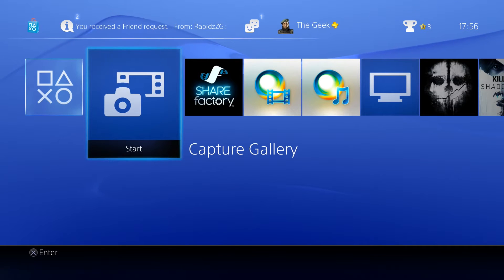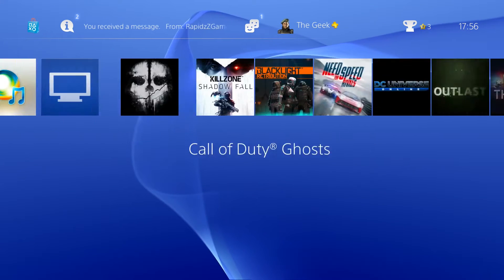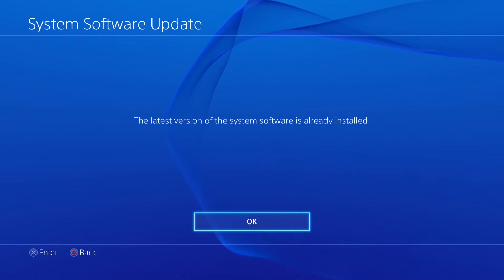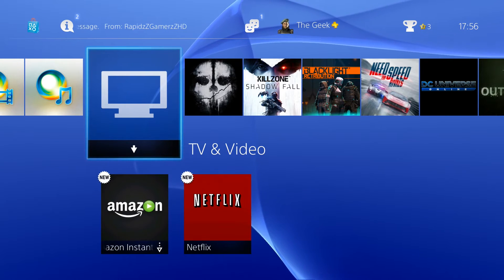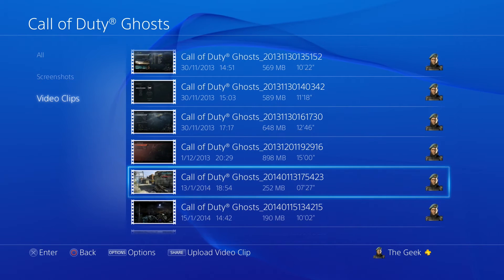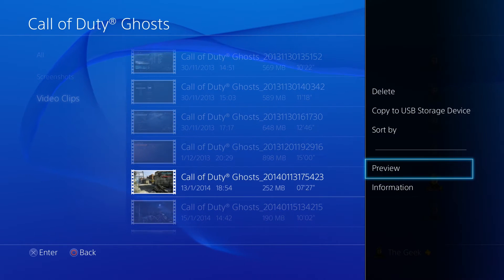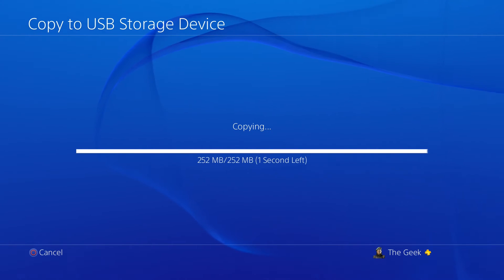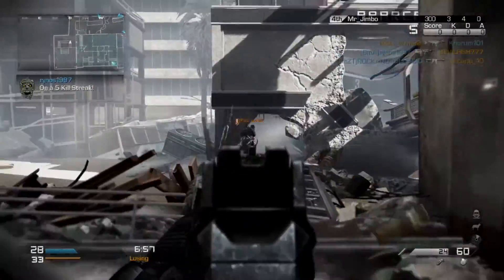TRANSFER PS4 CLIPS TO USB DRIVE (1.7 Update)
LIKE if this helped you. SHARE it with anyone who this video might help! :)

Track: Another Day
By: TVDS
Label: Monstercat Media